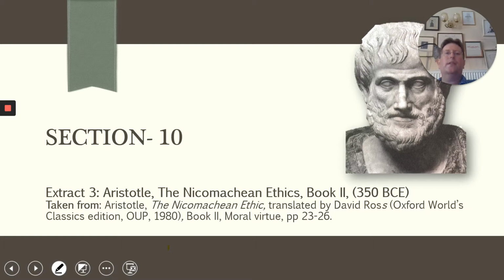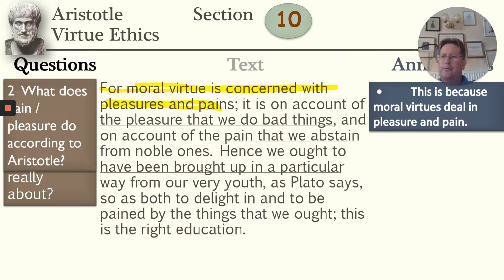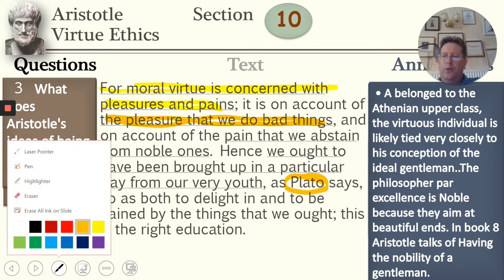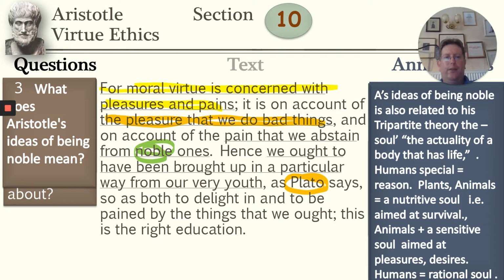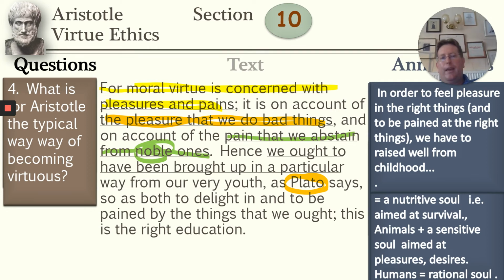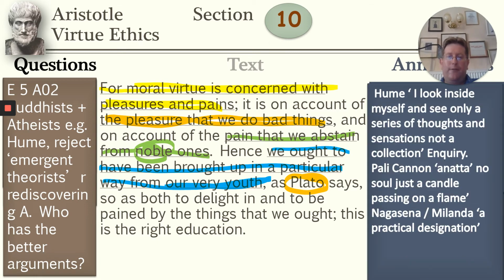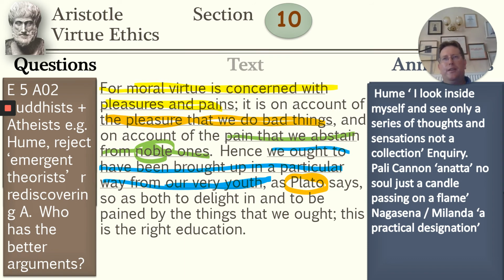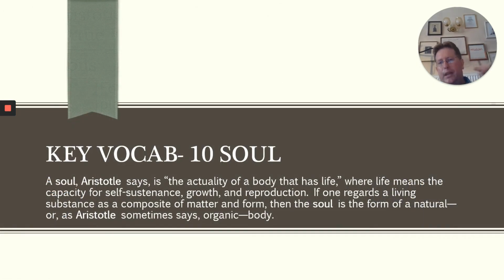Section 10 Aristotle Anthology Ethics Alevel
Edexcel
A level Ethics
Anthology Aristotle
Section 10